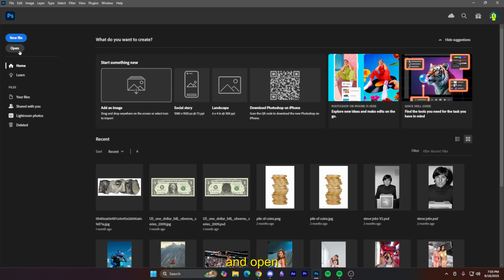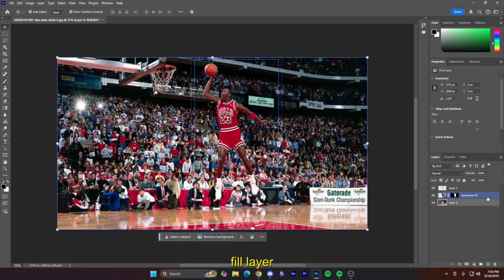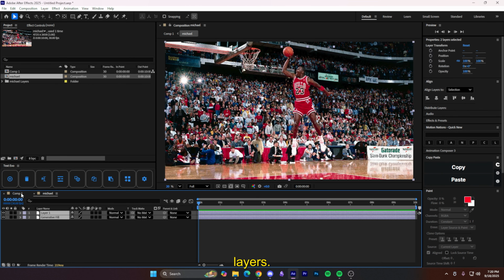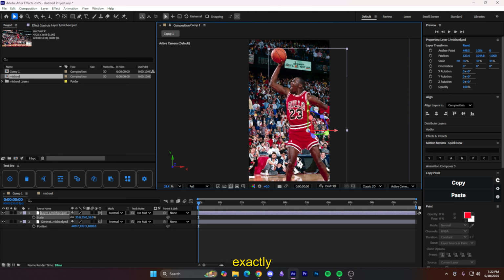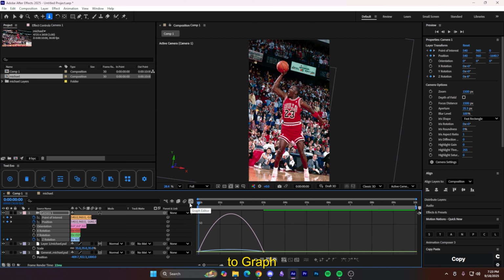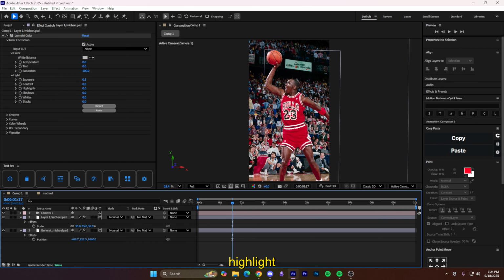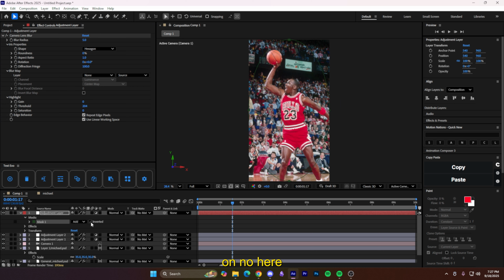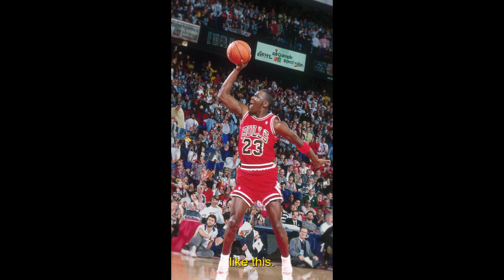How to Create a 3D Parallax Effect - (After Effects Tutorial)